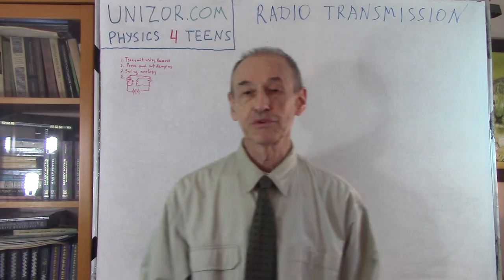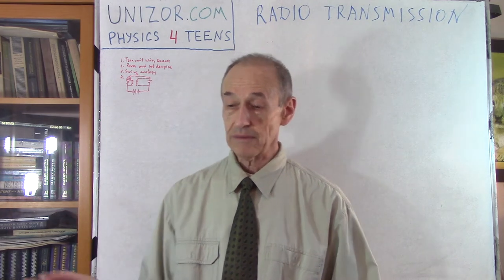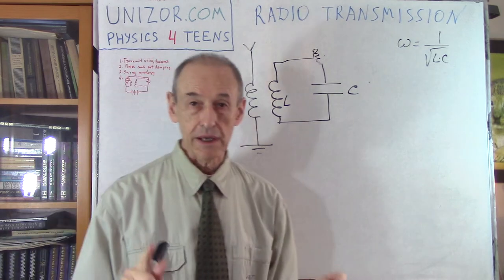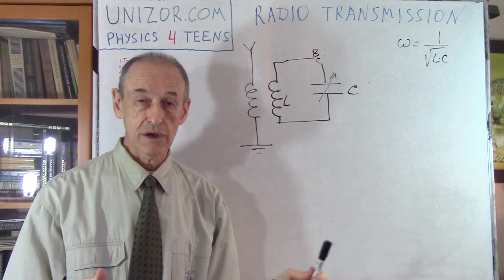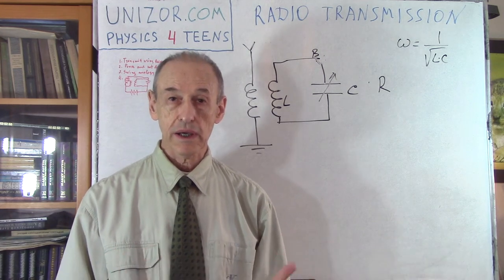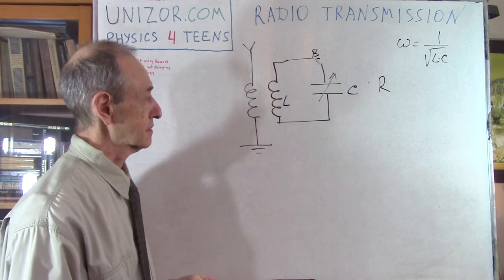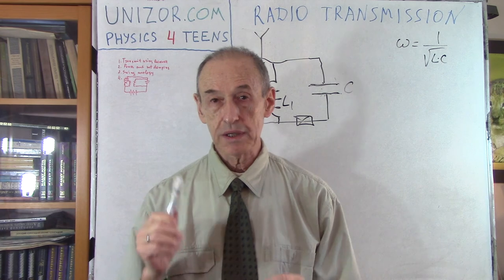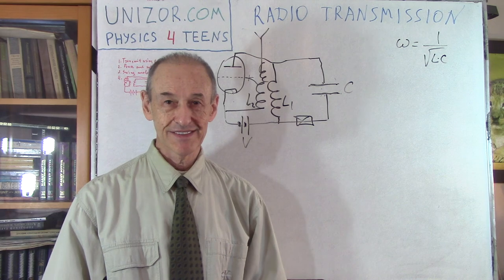Radio Transmission: UNIZOR.COM - Physics4Teens - Waves - Radio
Radio Transmission

Radio transmission is a process of generating oscillations of electromagnetic field.
In this lecture we'll attempt to put together a simple generator, kind of those created in the beginning of the radio era.

In the previous lecture we discussed a simple LC circuit and connected to it a receiving antenna as a device that can capture the oscillations of electromagnetic field and induce the oscillations of electric current of a particular frequency in the circuit.

This device accepts all electromagnetic waves of all frequencies into an antenna and, because of the resonance of a certain frequency with a circuit's own frequency, selects a particular frequency out of many received ones.

In theory, the same device can work in reverse - if there is an oscillating with certain frequency electric current in the circuit, it will induce the oscillations of an electric current in an antenna, which, in turn, will create electromagnetic waves around this antenna, oscillating with the same frequency.
If these electromagnetic waves are of certain strength, the device will serve as a transmitter.

To make this design work, we have to assure an uninterrupted oscillations of the current in our circuit with its own inherent frequency.
Generally speaking, the oscillations in our circuit are damped because of natural resistance. Let's design a system with some sort of energy support to compensate the damping effect of resistance in a circuit.

Consider a swing at the children's playground. After initial push it will eventually stop because of a friction, unless we give another push. That new push should be synchronized with a movement of a swing and directed along its movement. So, periodic push in some direction at every moment when a swing moves in that direction is a solution.

Let's design an electronic circuit that does similar supporting pushes to electric current.
One of many kinds of circuits that delivers this solution is below.
It utilizes a triode as an ON/OFF switch to turn ON or OFF the current from a battery that feeds a circuit exactly at the moments it's needed to support loss of energy due to circuit resistance.
Assume, there are some oscillations in a circuit that contains inductor L1 and capacitor C.
These oscillations cause the variable electric current in the inductor L1, which, in turn, induces the electromotive force in the inductor L2.

Considering every circuit has certain resistance, the oscillations of electric current in the L1C circuit, if not connected to the inductor L2, would be damped and their amplitude would gradually diminish towards zero.

Note, however, that the oscillations of the electric current in the L1C circuit create a variable magnetic field with a variable magnetic flux going through the inductor L1 and, since it's paired with inductor L2, through L2 as well.

Since this magnetic flux is variable, it induces an electromotive force in inductor L2 proportional to a speed of change of the magnetic flux.
This variable electromotive force, in turn, causes a grid of a triode to be periodically charged positively or negatively.

When the grid is positive, electrons from the hot cathode go through a grid to the anode and feed the capacitor, thus compensating losses of energy due to resistance of a circuit.
If, however, the grid is negative, there is no current going from a cathode to an anode and capacitor is not receiving any charge from a battery.

To properly calculate the resulting oscillations of the current in the circuit we have to include this extra dosage of electricity supplied by a battery when the triode is open. This significantly complicates the calculations, and we will not go through this.
All we can state is that, with properly evaluated parameters of all components of this circuit, the feed from a battery will be exactly at the time the capacitor needs it, and the oscillations of the current in the circuit will be sustained as long as the battery has energy in it.

The above is just an idea. To practically implement it, we need to go through some calculations, which are beyond the scope of this course.

The above example is based on feeding a capacitor with additional charge. Alternatively, we can design a circuit, when a battery would feed an inductor with extra electromotive power.

Many other ideas and designs for transmitters were developed throughout the time, all have certain pluses and minuses, but the main principle of synchronously turn on the flow of new energy into an oscillator to compensate the losses due to resistance is still at the foundation of them all.